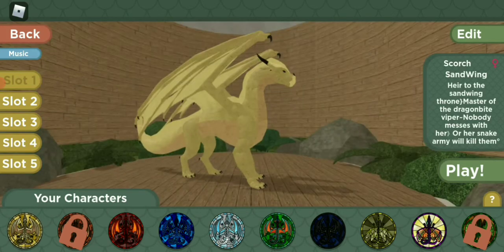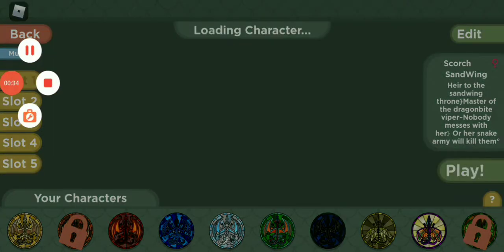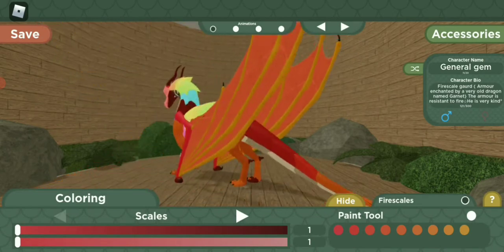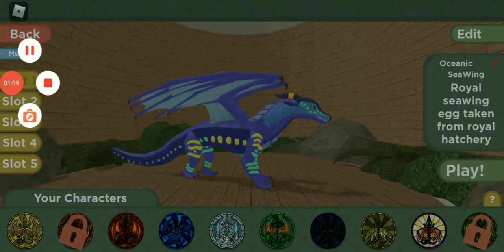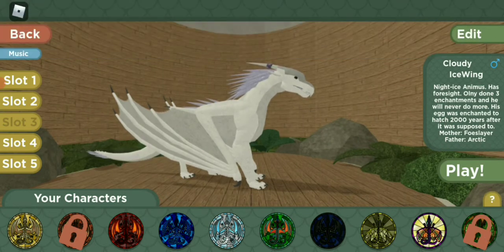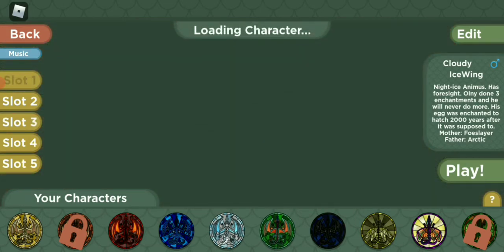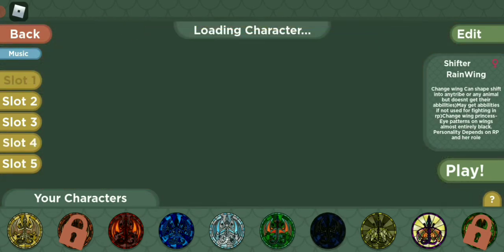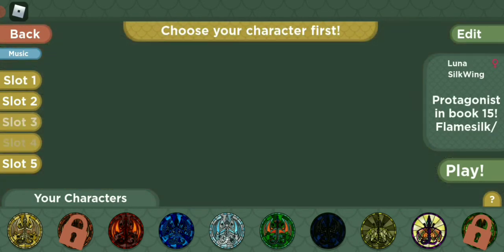Showing My main ocs/ Collab with Bluestorm_drawz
Music~
•Hip shop~ By toby fox

I was glad to Collab with Bluestorm_drawz! Looking forward to more in the furture!
See their video Here:
( Nothing here yet!)
Heres their yt